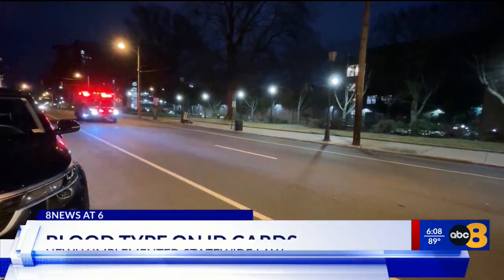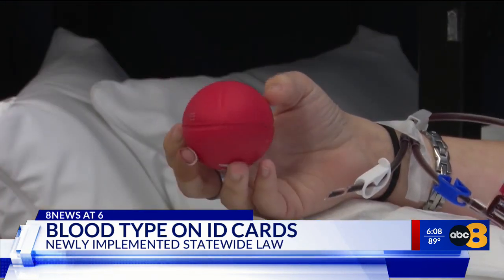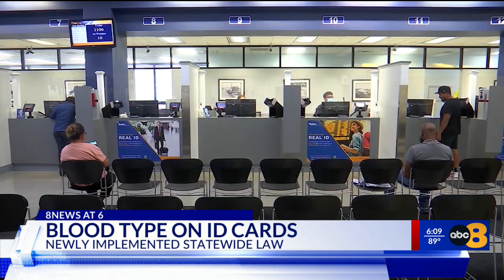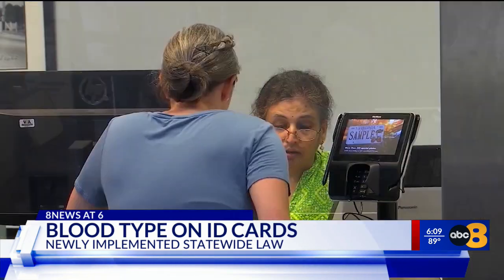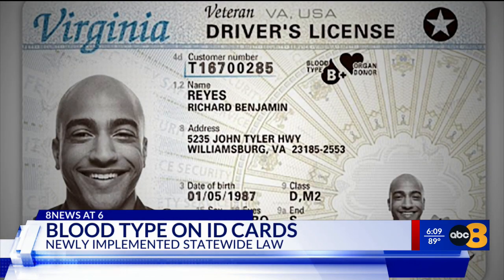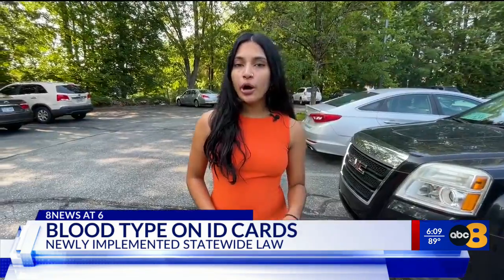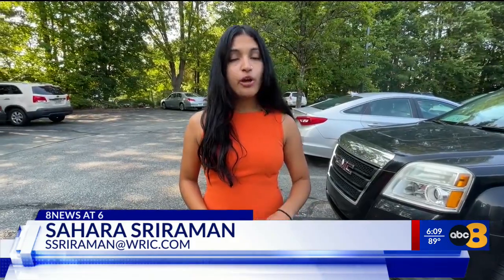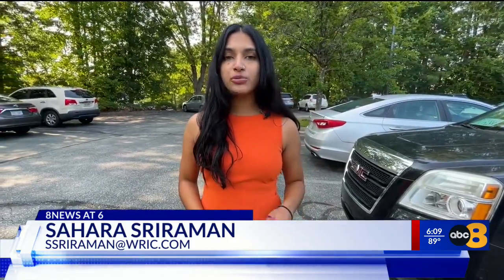New Virginia law adds blood type feature to forms of identification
Virginians can now put their blood type on their driver’s license or ID. This new feature will be available for people to add to their identification when they renew or replace it, which can be done at the Department of Motor Vehicle’s website.